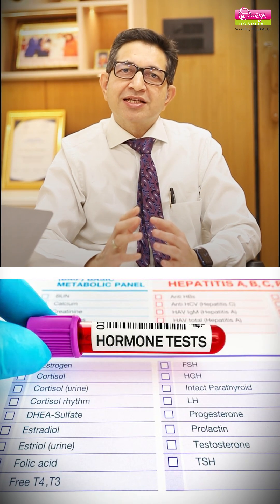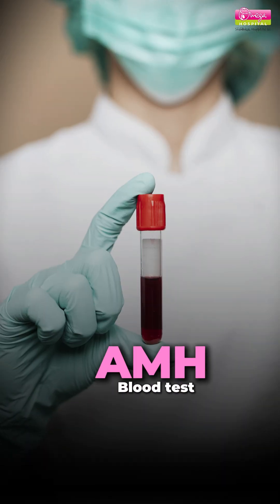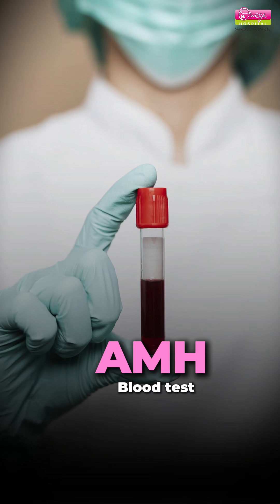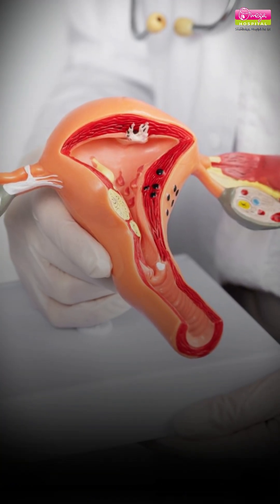Pre-marital Fertility Tests | Should we get our fertility tested before marriage?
Which fertility tests should be done before marriage?